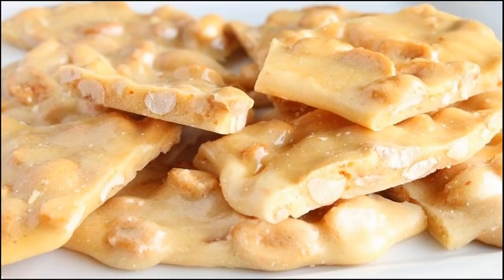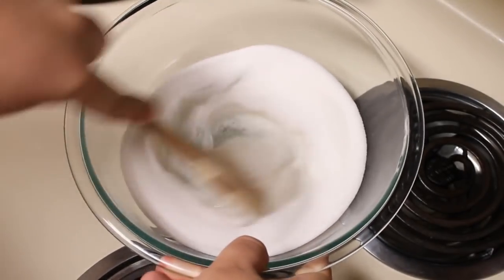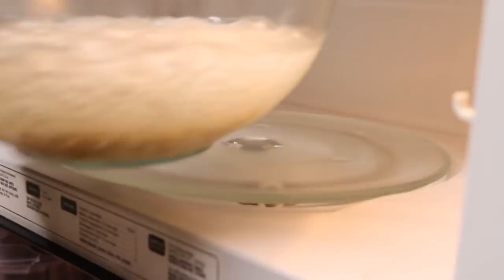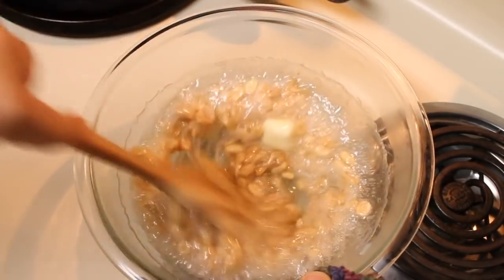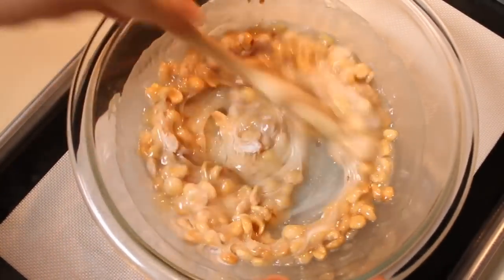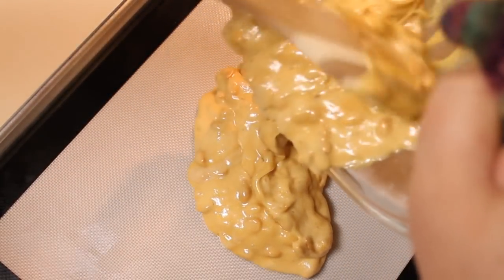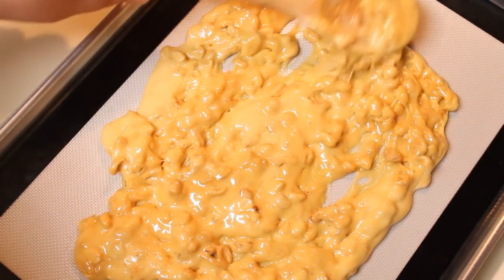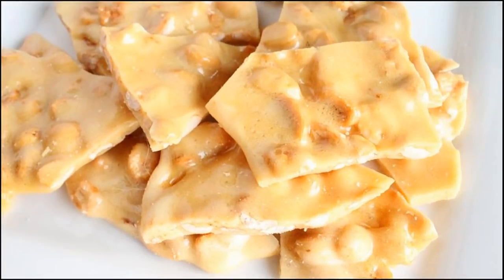How to Make Peanut Brittle...in the Microwave!!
How to make perfect peanut brittle in the MICROWAVE!! No more slaving over a hot stove watching a candy thermometer to make this amazing candy. This is super easy and quick and pretty much foolproof. I actually even prefer this to conventional brittle. Thanks go to my friend Stacey (dreamer72fem) for introducing this to me!

What you'll need:
1/2 cup light corn syrup
1 cup white sugar
1 cup roasted, salted peanuts
1 Tbsp butter
1 tsp vanilla extract
1 tsp baking soda

***My times are based on a 1000W microwave. If your microwave has less or more power, you'll need to adjust the cooking time accordingly. Sorry, I don't know exact times for other microwaves.***

Heavily butter a cookie sheet or line it with parchment or a silicone baking mat. In a GLASS bowl, combine corn syrup and sugar with a wooden spoon. Microwave on HIGH for 3 minutes. Carefully remove bowl and add in peanuts. Stir to combine. Microwave again for another 3 minutes. Again, carefully remove bowl (use a potholder or hot pad because the glass will be hot) and add in butter and vanilla. Stir until butter is melted and combined. Return to microwave and microwave another 90 seconds. At this point the sugar syrup should be a light tan color. Carefully stir in the baking soda (it should puff up) and then immediately pour out onto your cookie sheet. Spread thin and let cool. When cool, break into pieces and store in an airtight container. Makes about 1-1/2 lbs candy. Enjoy!!

If by chance your candy wasn't cooked long enough and has a taffy like consistency when cool, you can put it back into a bowl and microwave a few more minutes. It'll need to come back to a syrup and then cook another minute or two and it should be fine.